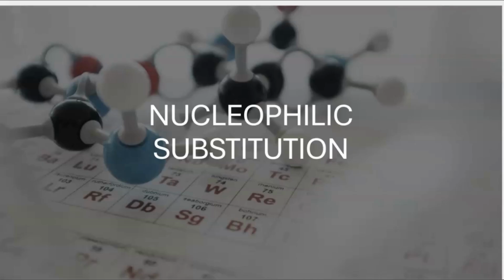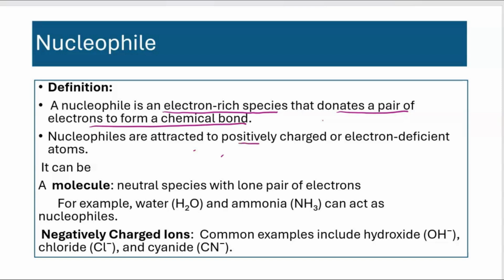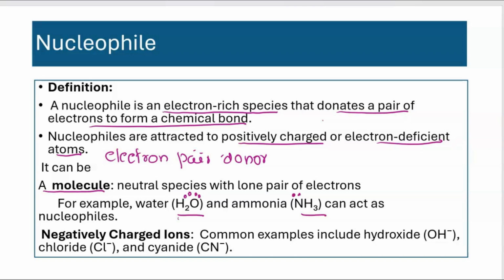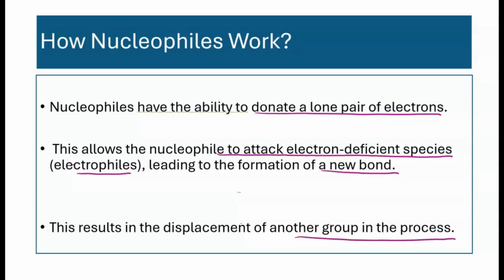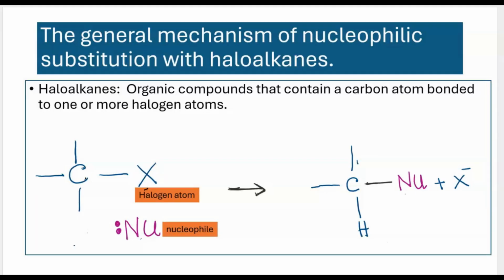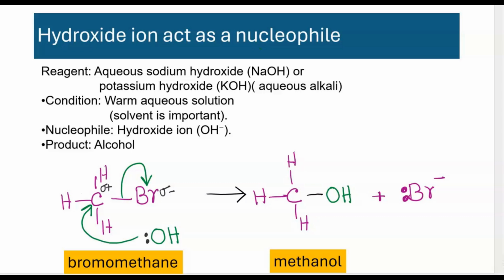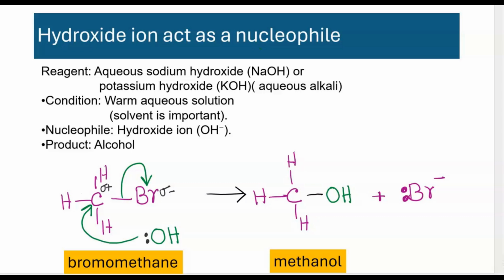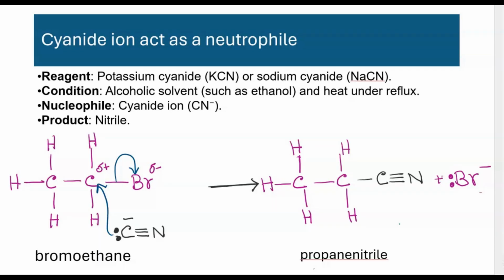Nucleophilic Substitution Mechanism Explained: How It Works!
Ever wondered how nucleophilic substitution reactions work? In this video, we’ll dive into the nucleophilic substitution mechanism and break down the step-by-step process of how nucleophiles attack molecules to replace leaving groups. Whether you're new to organic chemistry or need a refresher, this video will simplify the key concepts behind this fundamental reaction.

By the end of the video, you’ll have a solid understanding of nucleophilic substitution and its importance in chemistry.